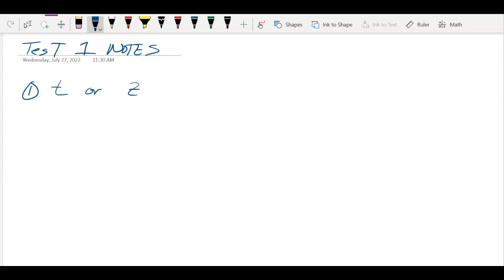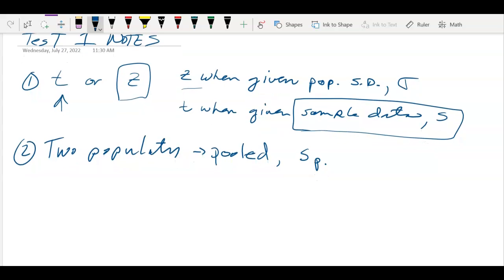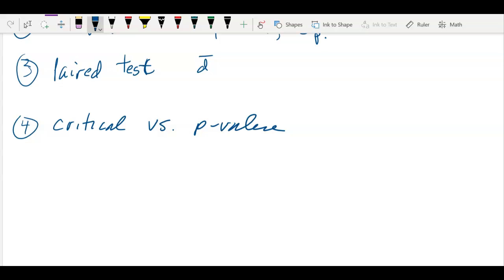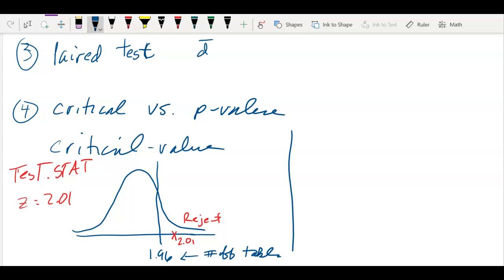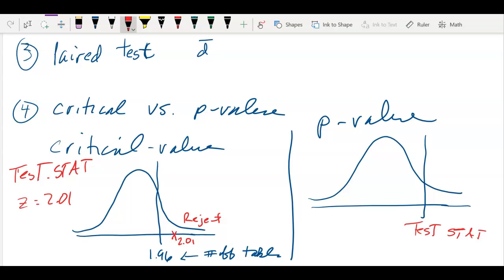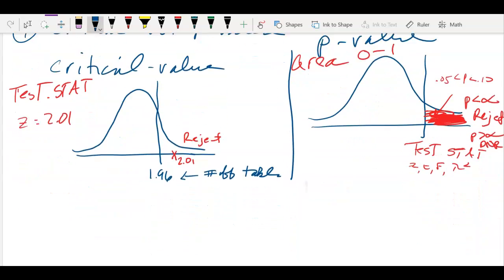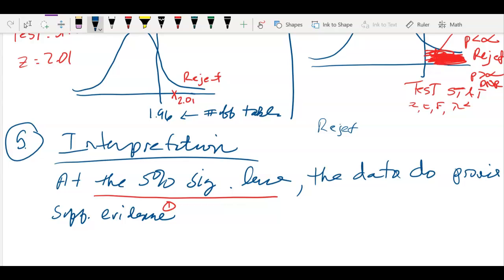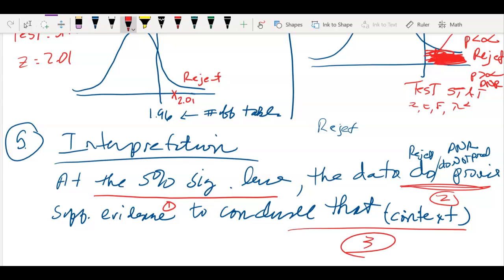Notes From Stat II Test 1